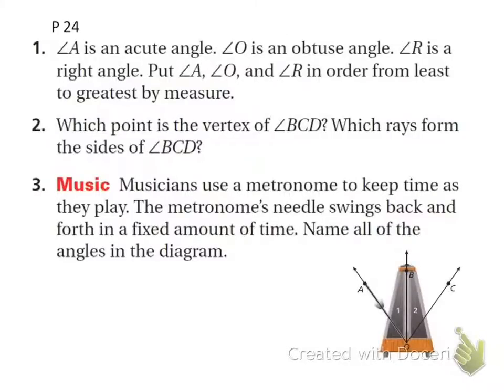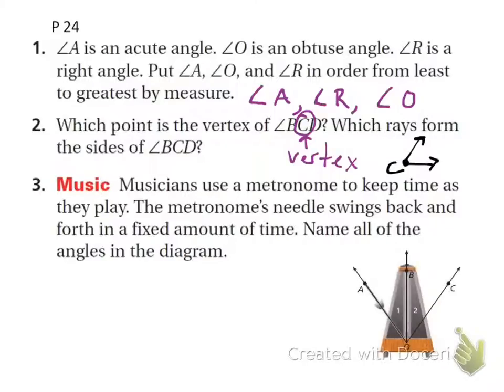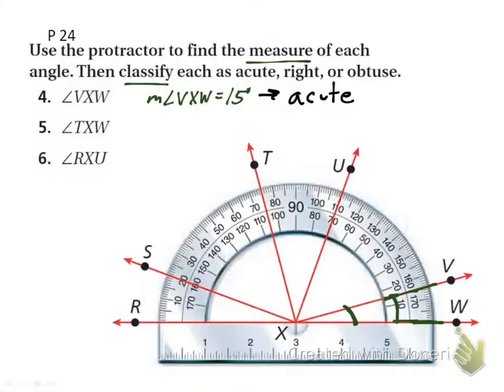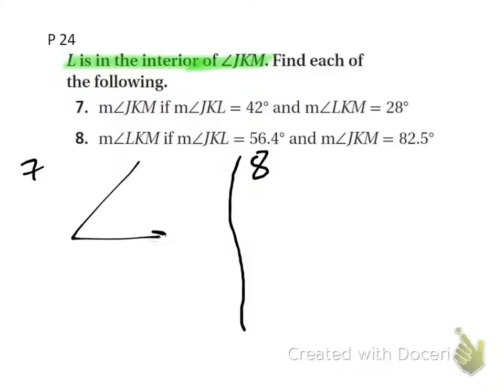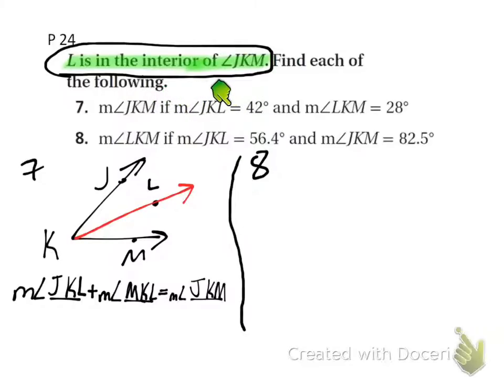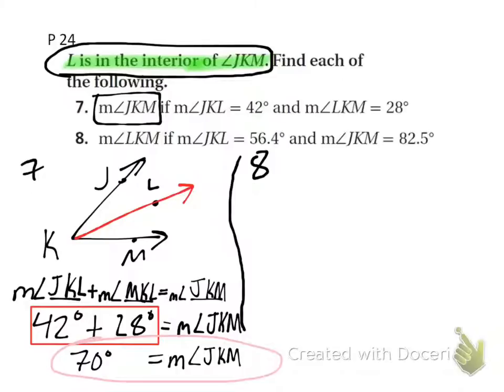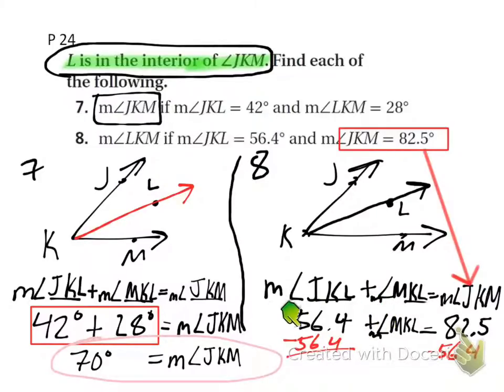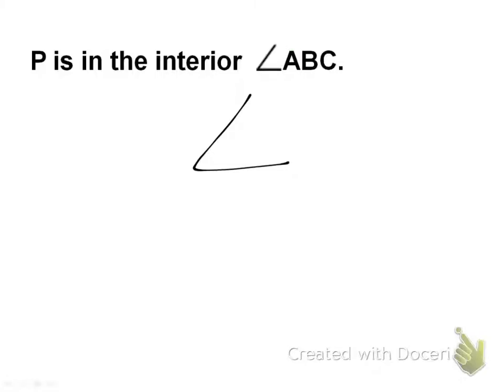acad 20120910 angles